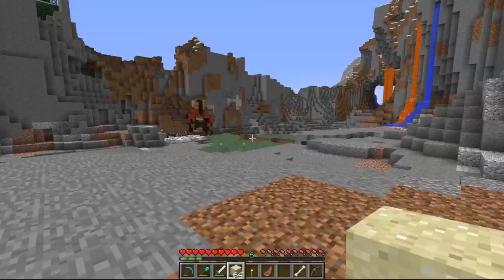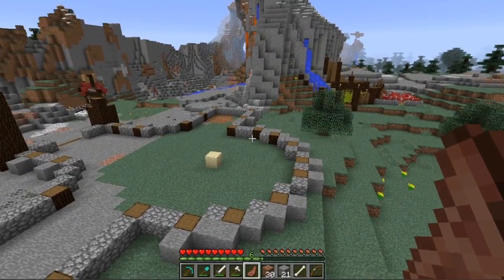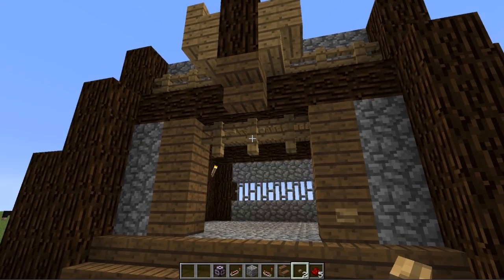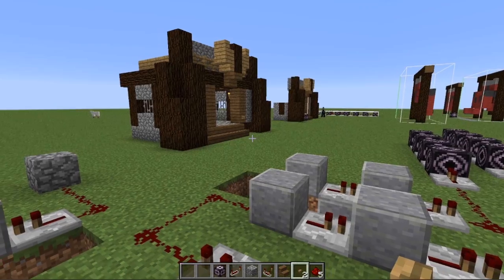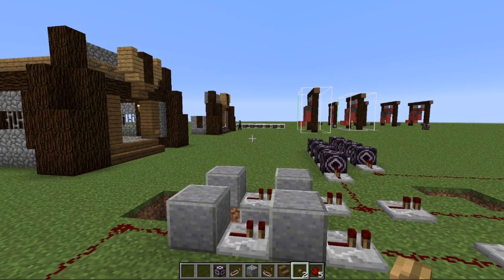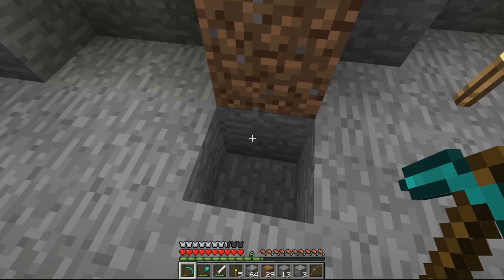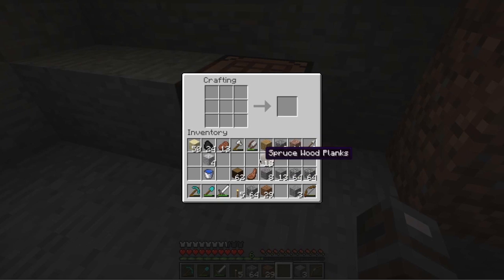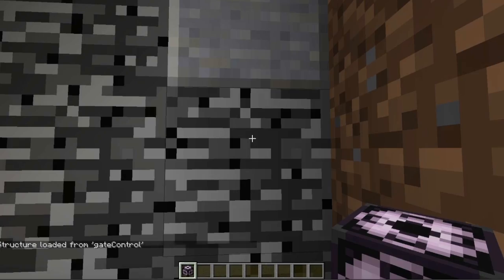Grotzod plays Minecraft - Ep3: Animating with Structure Blocks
Lets play Minecraft. Today we do some cool Minecraft structure block animations as he begins work on the orc town hall.

Cheers,